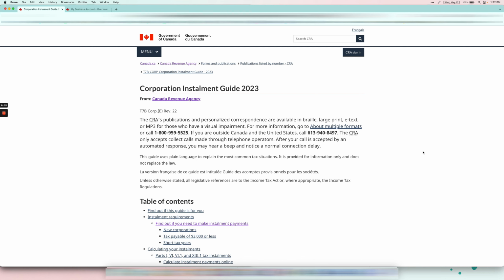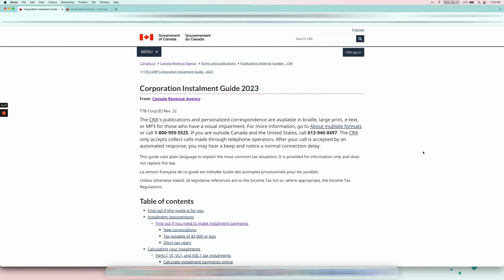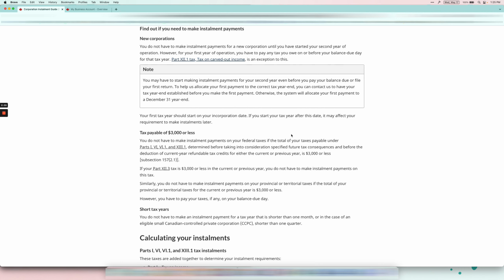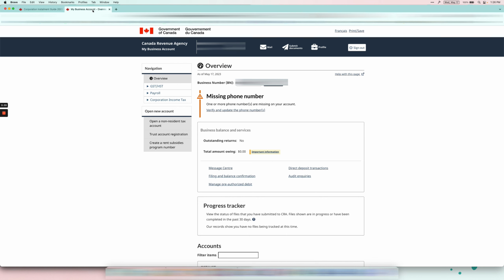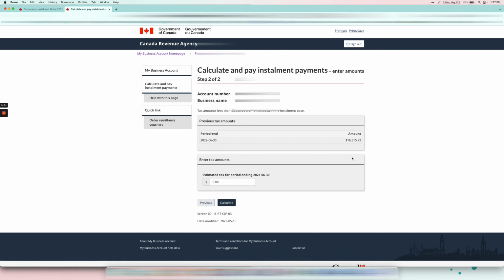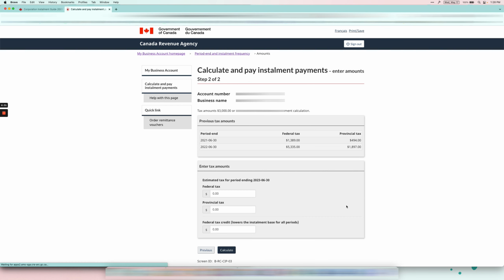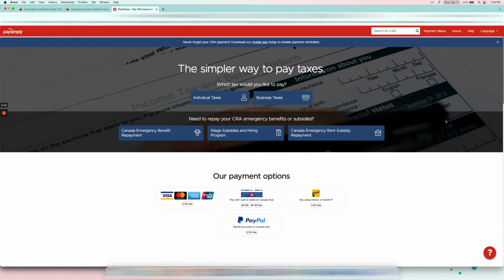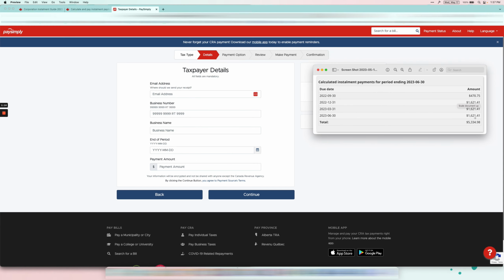CRA: When are Instalments required? Why pay instalments? How to calculate & pay Instalment payments.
In this video I will be teaching you guys how to find out if you need to make instalment payments and how to calculate and pay Instalment payments.